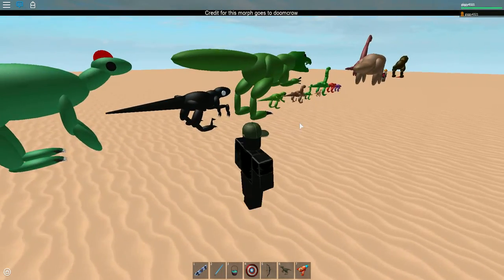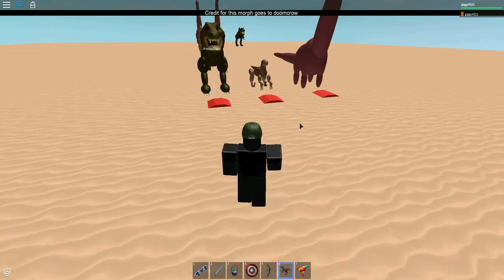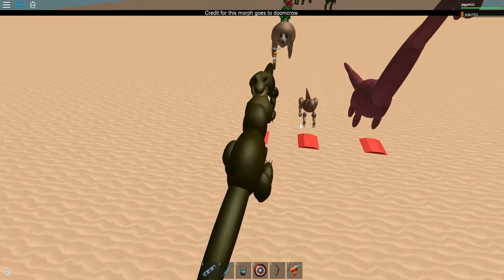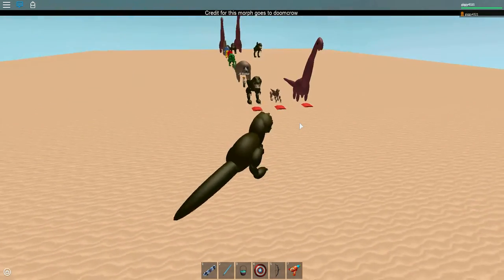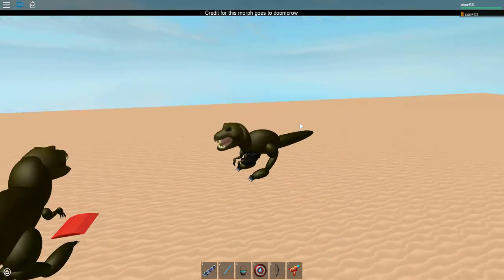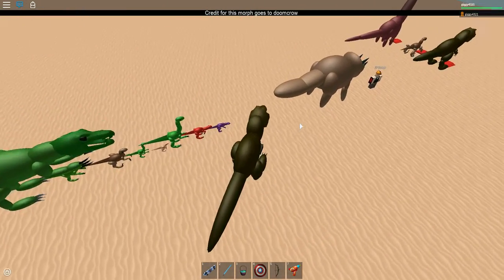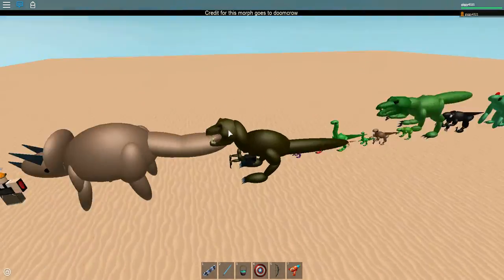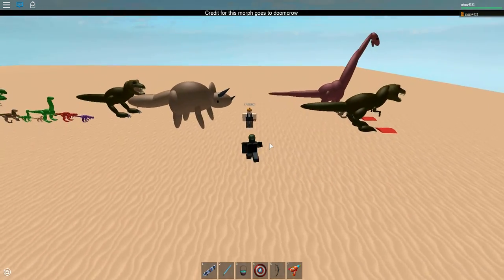How to make a Dinosaur Car - A ROBLOX Tutoriel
I will tell you about the bad thumbnail. So I was in a thumbnail creator when it would not let me crop the image, so I had to make this thumbnail instead. The original thumbnail was going to be 3 dinosaur cars side by side with diagonal lines inbetween.

LINKS